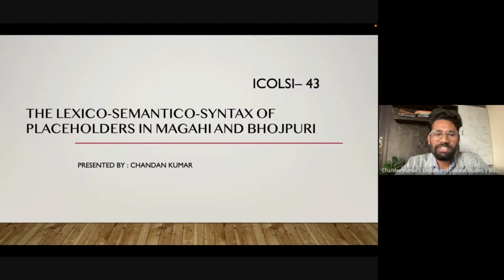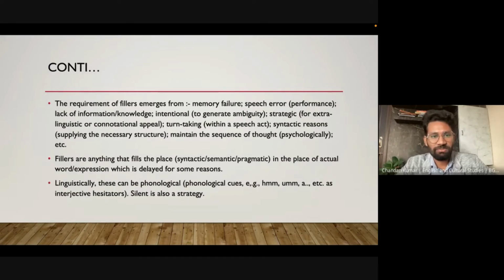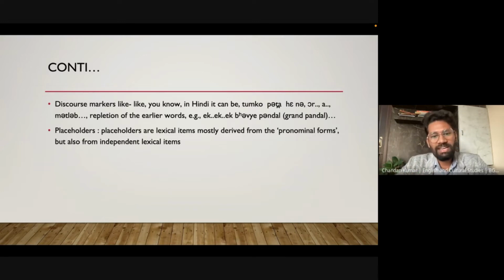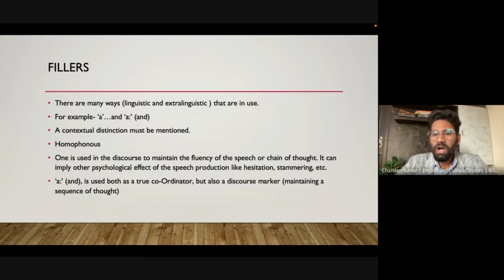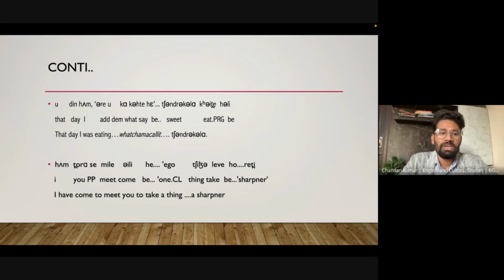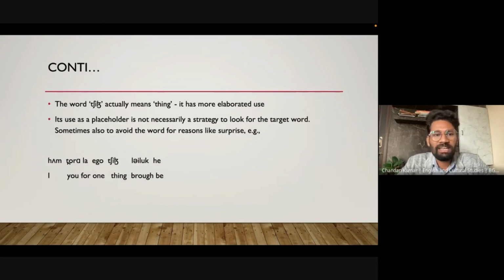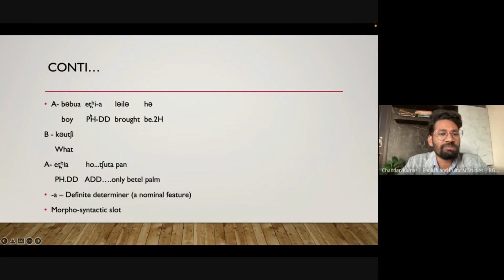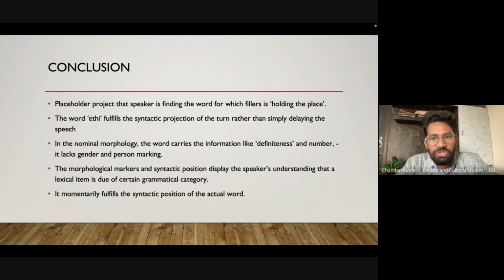The lexico semantico syntax of fillers and placeholders in Magahi and Bhojpuri